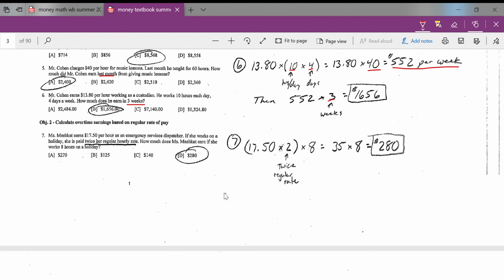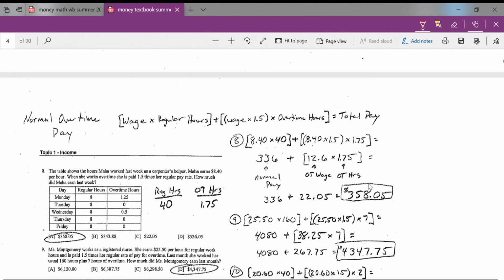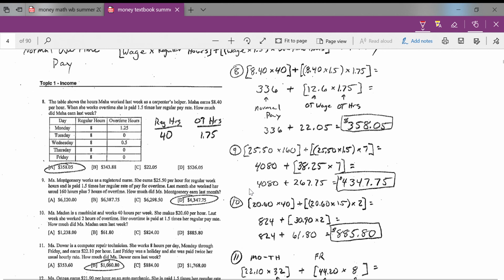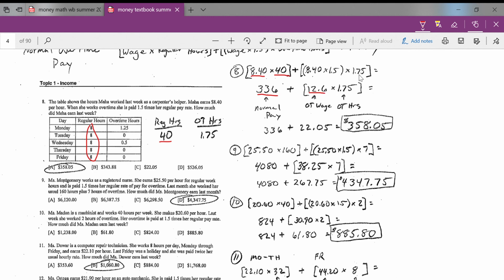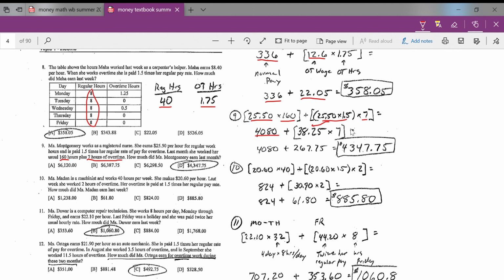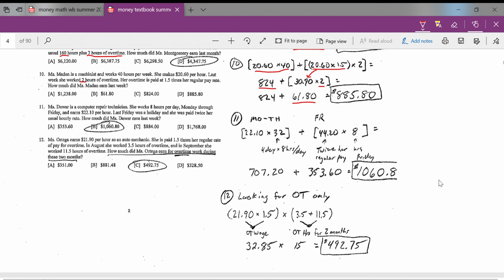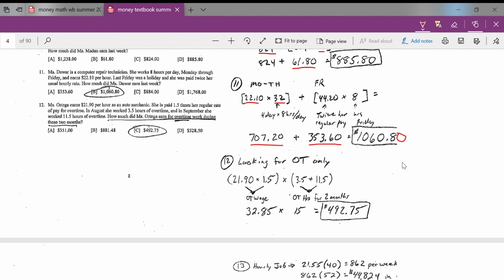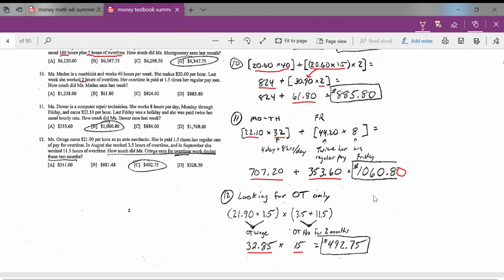GAP Money Math Objective 2